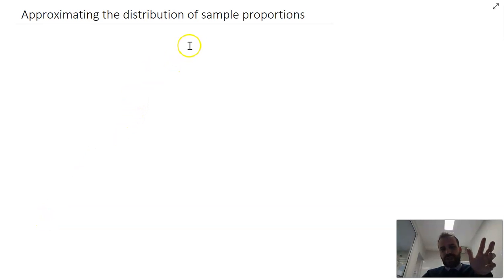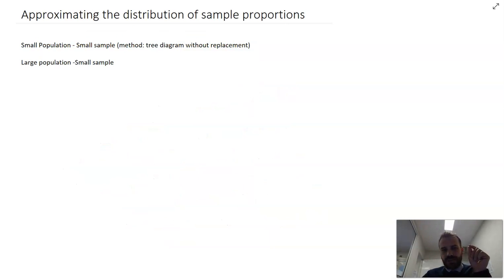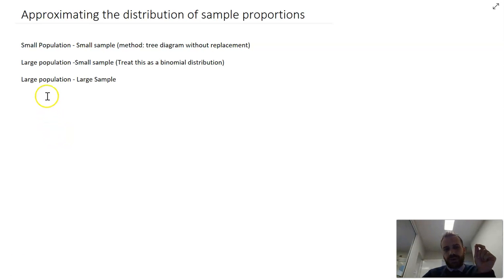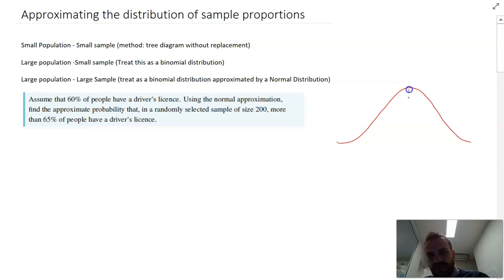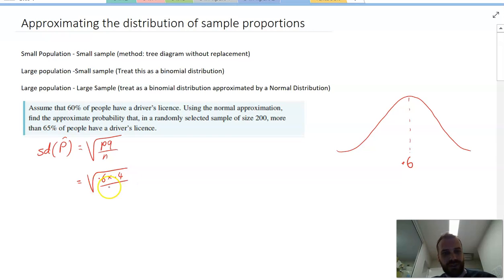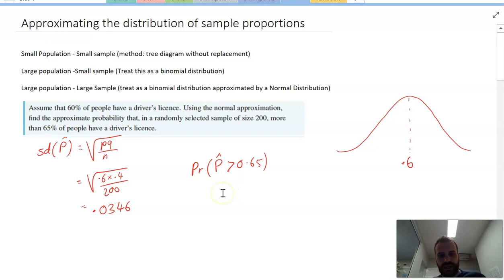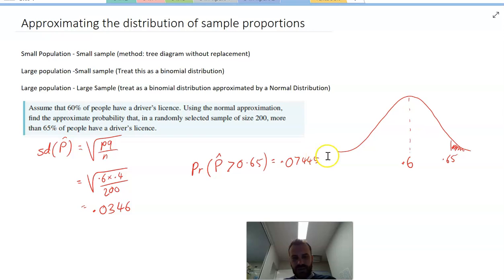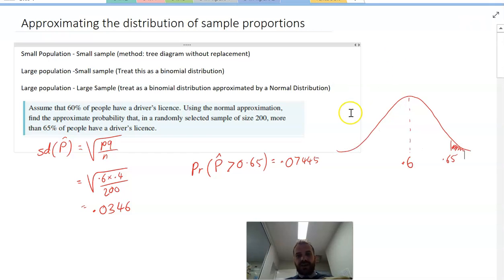Approximating the distribution of sample proportions using the normal distribution